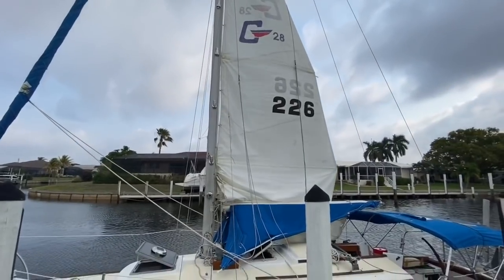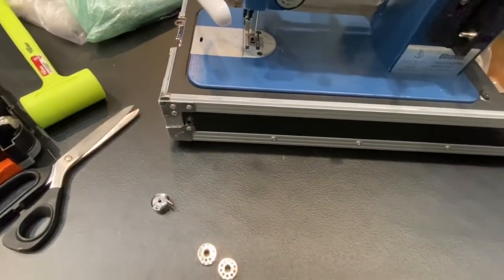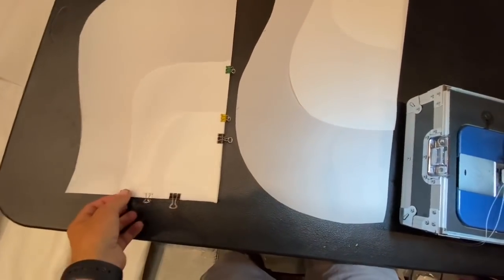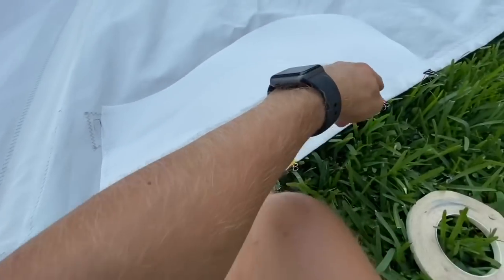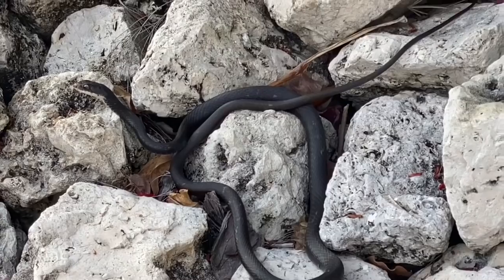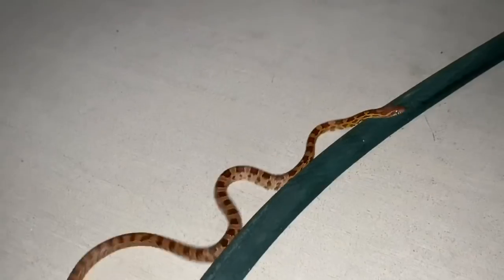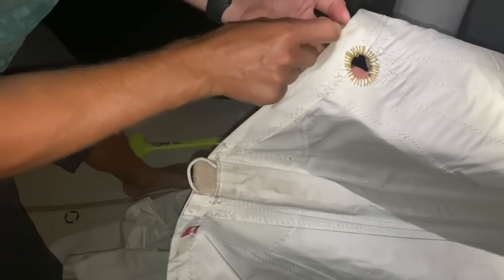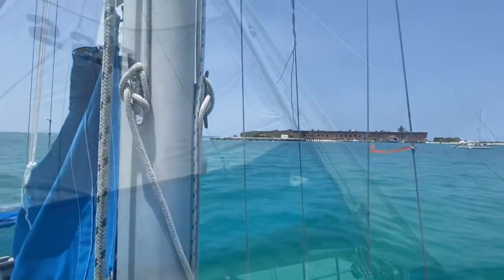Sewing a 3rd reef into my sail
Follow along as I sew a third reef point into my sail.